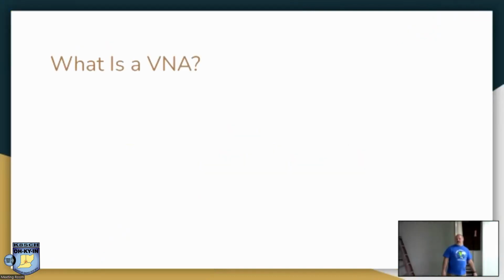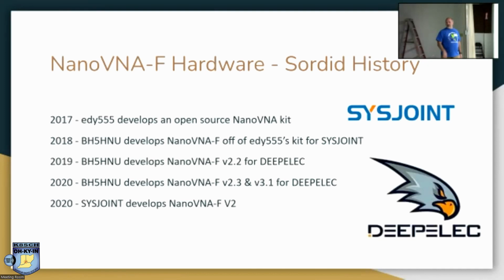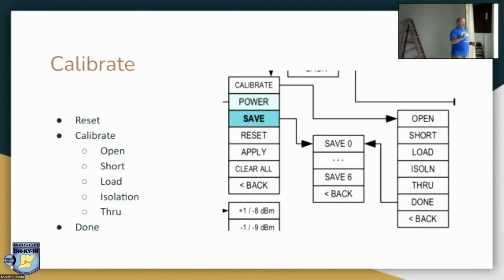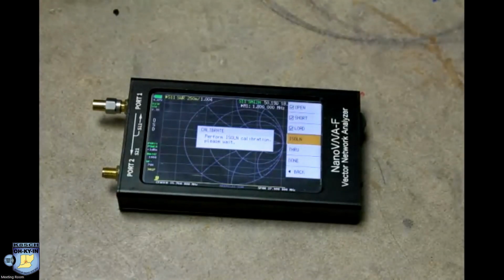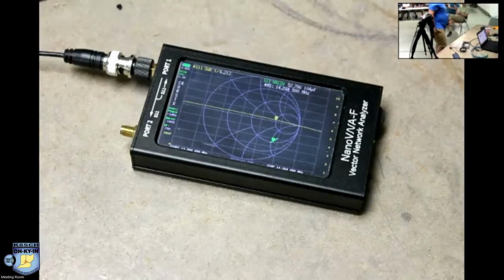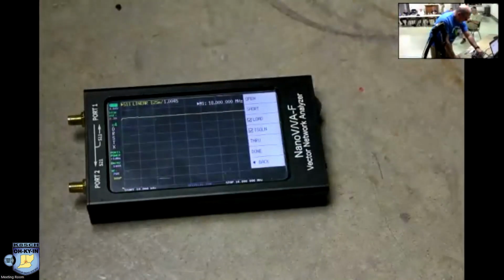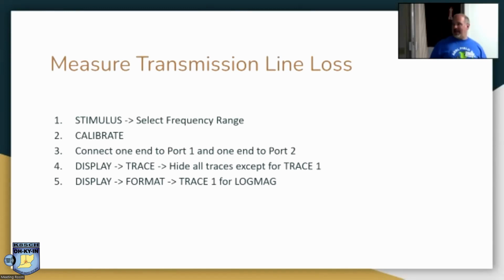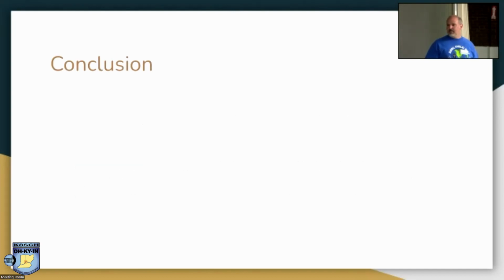NanoVNA Theory & Operation - Cesi DiBenedetto KD8OOB, June 2023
Cesi provides an overview of the NanoVNA options on the market as well as an introduction to how they can be used.